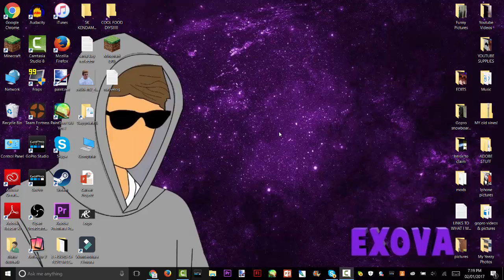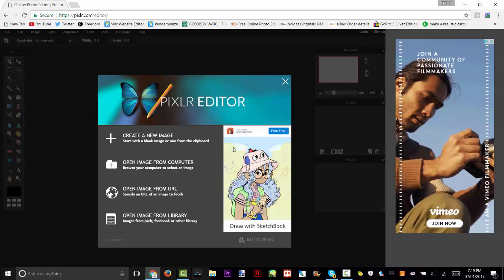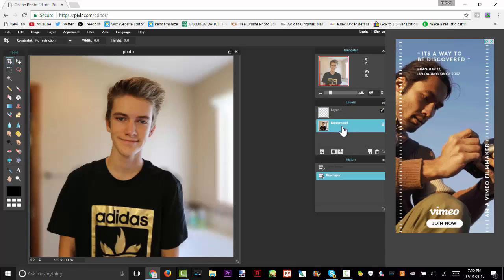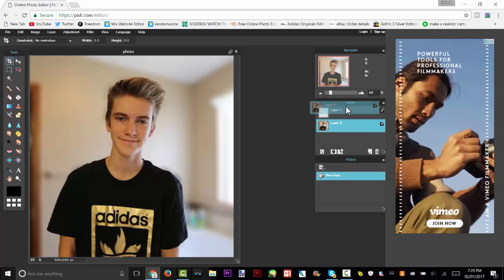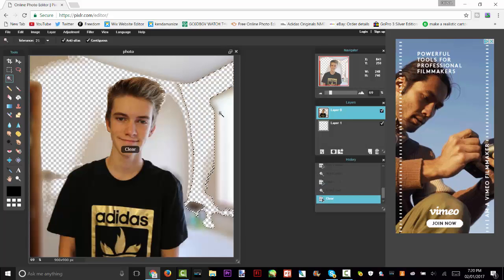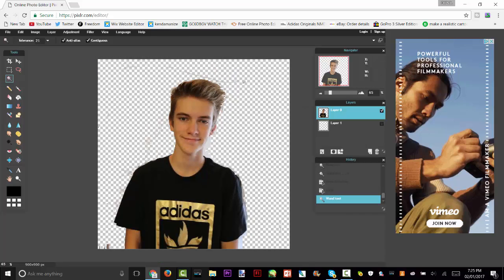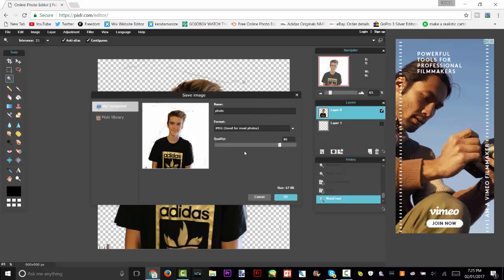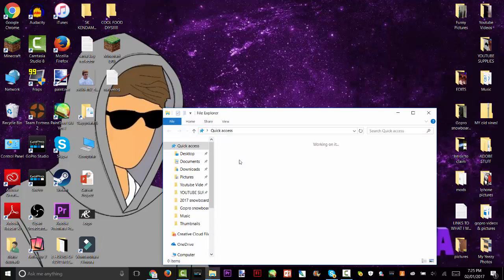THE EASIEST WAY TO MAKE IMAGES TRANSPARENT!